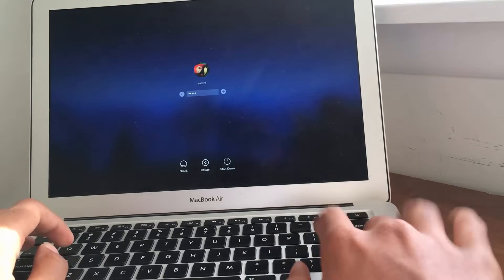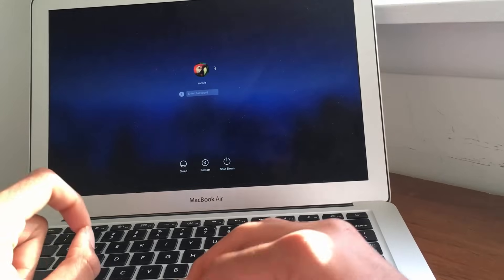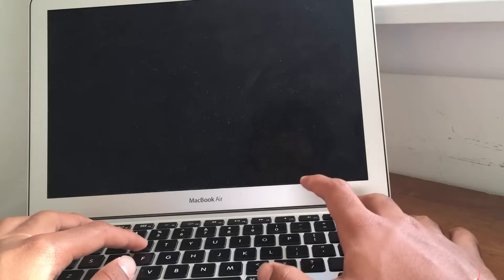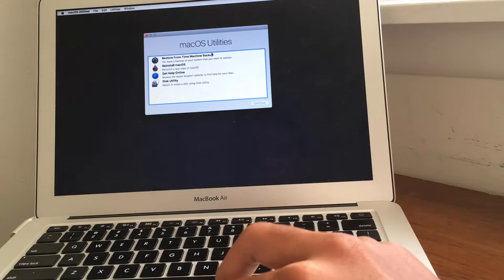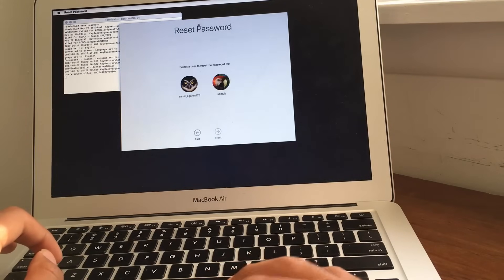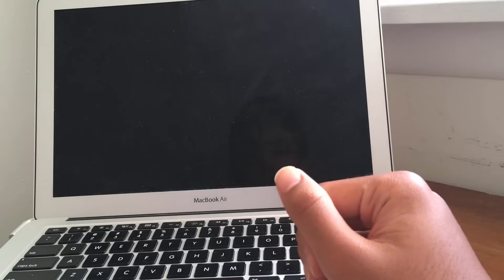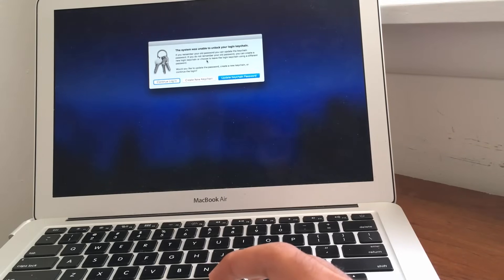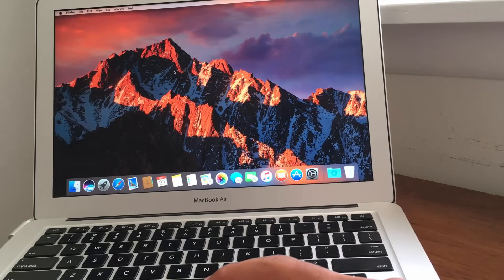How to reset your Mac password if you forgot it without losing any data!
Hey guys, today I am going to be showing you how to reset the password of any account on your MAC device without losing any data!
*This method works on all Mac devices and OSX versions*